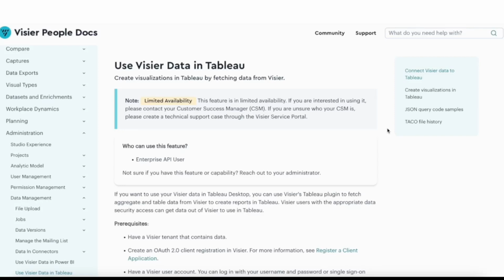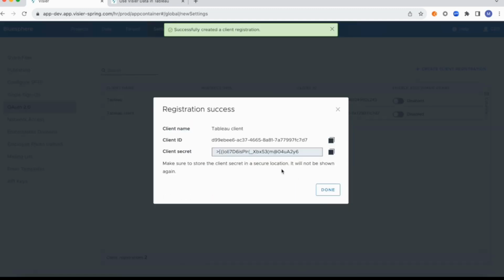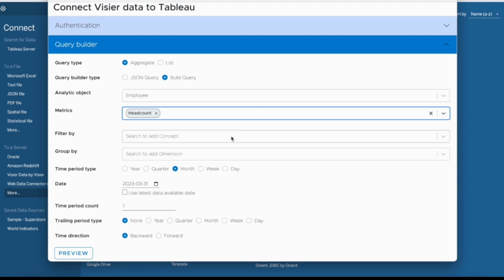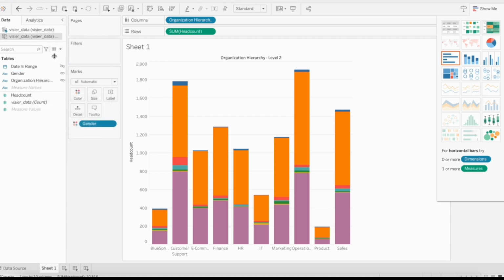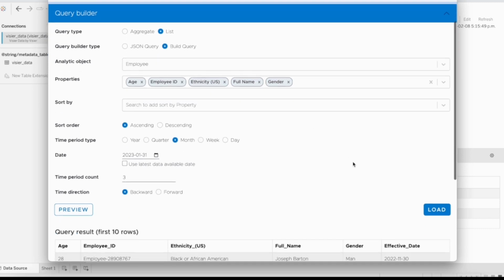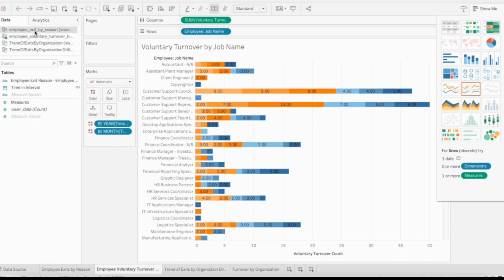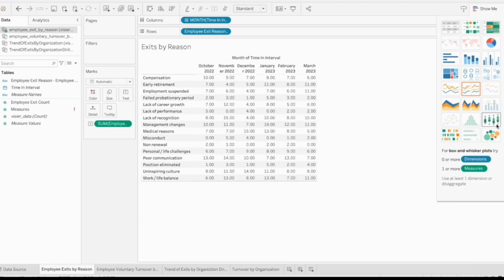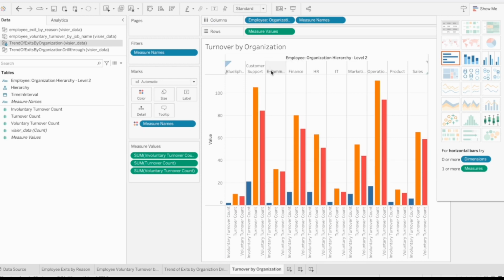How To Connect Visier and Tableau for HR Data Visualizations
Want to create HR data visualizations in Tableau? Learn how you can use Visier's Tableau custom connector to fetch HR data from Visier and build visualizations in Tableau in this demo.

0:00 Intro and Documentation
0:38 Installing Visier's Tableau Connector
4:14 Using Tableau's Query Builder with Visier Data
8:22 Using Visier metrics and calculations in Tableau worksheets and visualizations
9:44 Incorporating an additional query
15:35 An Bonus Example – Employee Exit Analysis built in Tableau